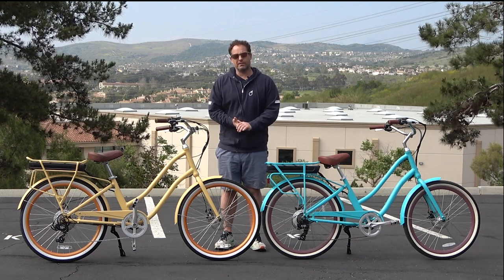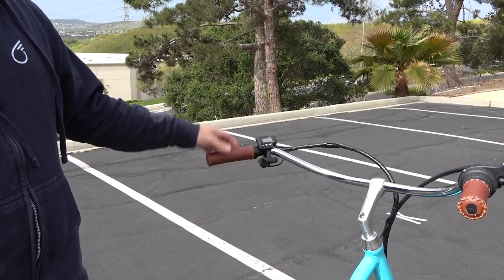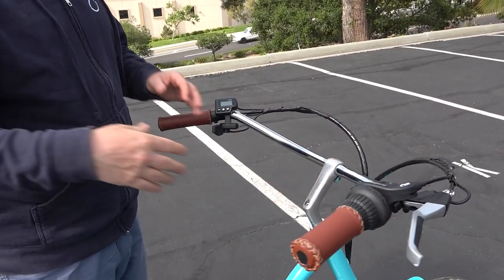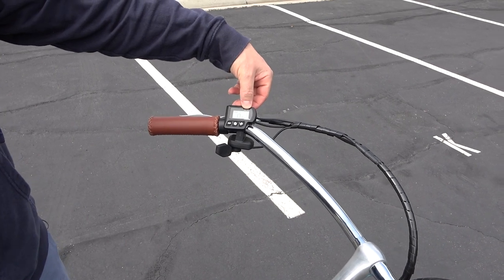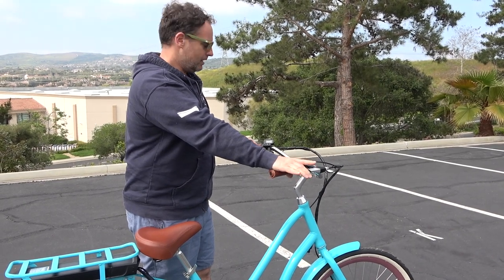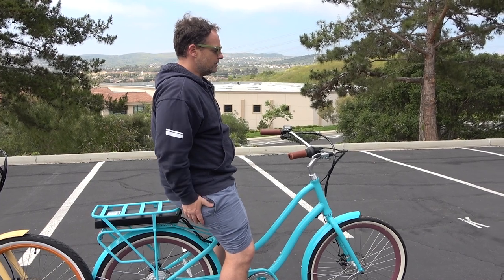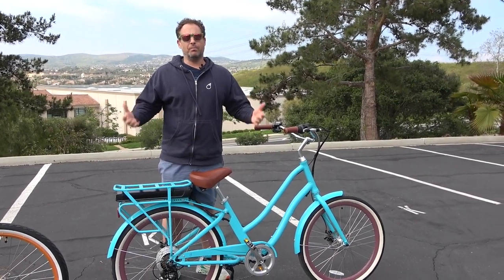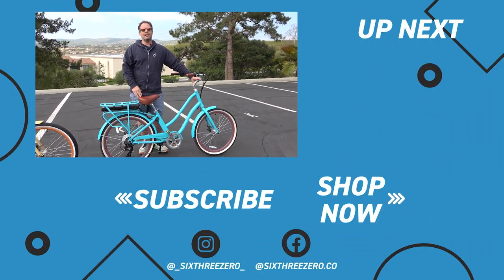Electric Bike with Throttle: 3 Things YOU MUST KNOW! E Bike Throttle Info You NEED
Electric bikes with a throttle are so much fun.  You can take a break from pedaling when your ebike has a throttle and just enjoy the breeze.  But there are important things to know if you are going to opt for an electric bike with a throttle.  First, there are two different types of throttles on ebikes, there are thumb throttles and twist shift throttles.  We at sixthreezero prefer the thumb throttle because of the simplicity and safety.  We also believe having a throttle is a huge advantage and can increase the possibilities of your rides when you have a throttle on your electric bicycle.  Just remember that once you have a throttle your bicycle essentially becomes a low powered motorcycle.  It's just important to know how to properly use your throttle and always put safety first.

Check out the e bikes with a throttle featured in this video